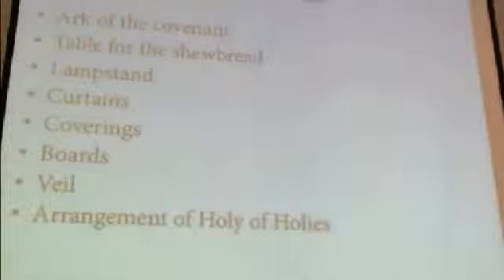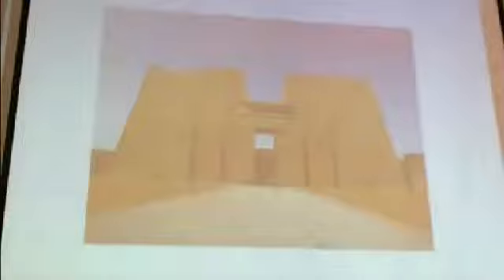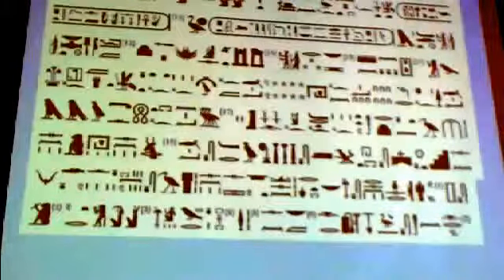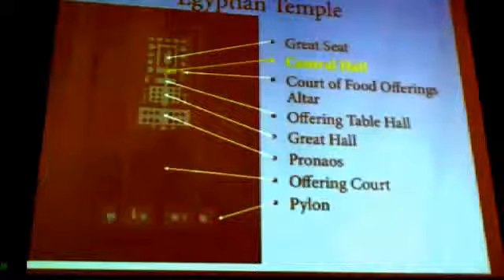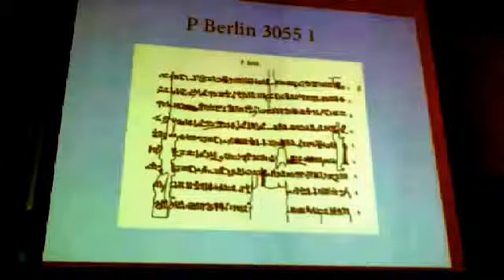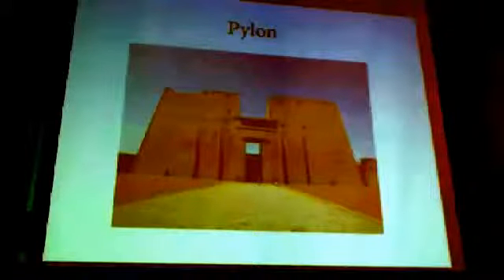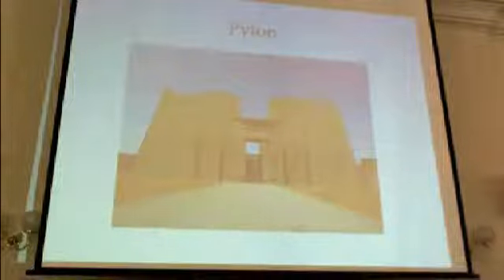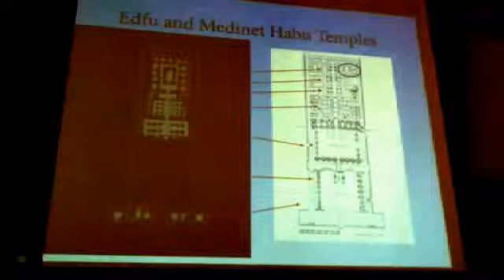John Gee on Edfu and Exodus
We'd like to express our thanks to MormonInterpreter for allowing us to post this video.

 The best known copy of the so-called "Book of the Temple" is the bandeau inscription from the Edfu temple. It compares well with the book of Exodus in the Bible, providing both a historical prologue and a detailed description of the temple. The Edfu inscription provides valuable insight since it is actually engraven on the temple it describes and thus enables a comparison between the ideal temple and the real one. The intent of this paper, however, is to discuss the parallels in the two accounts, in outline and form and thus highlight some facets of the temple in the ancient Near East.